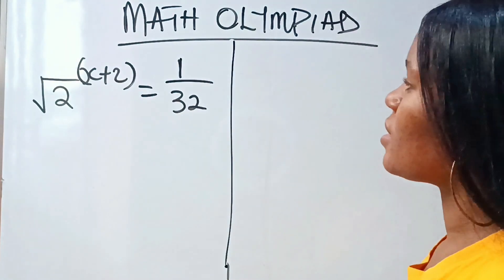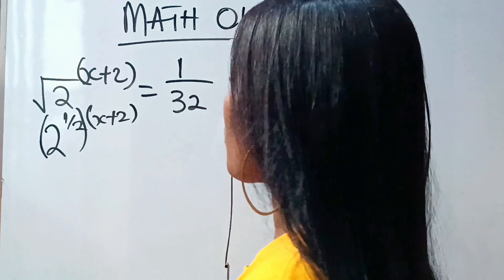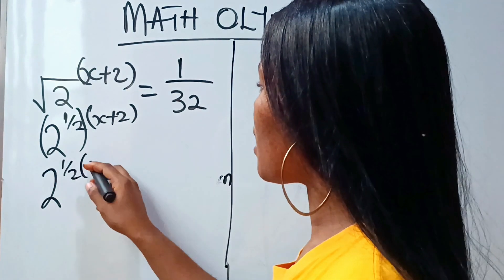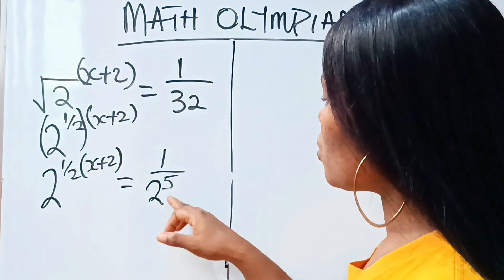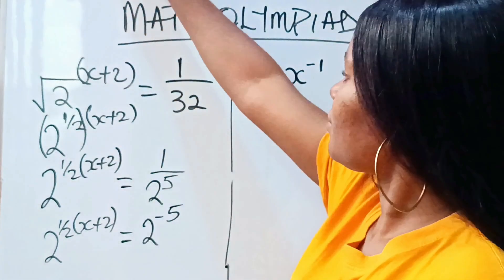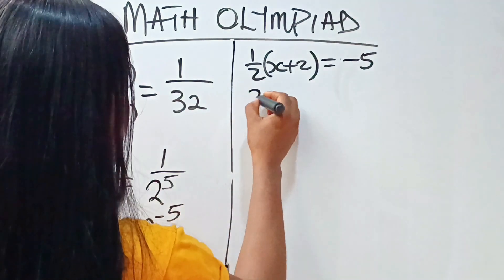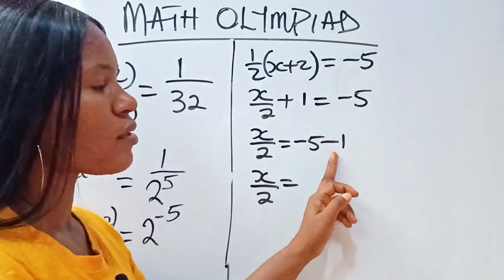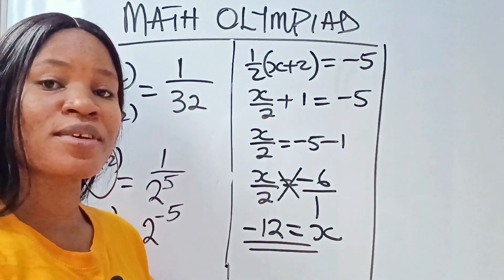Math OLYMPIAD| a Nice exponential problem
Math Olympiad| A Nice exponential problem| How to Solve for "x".